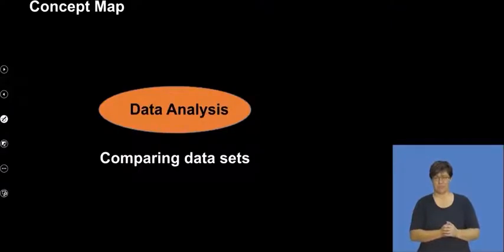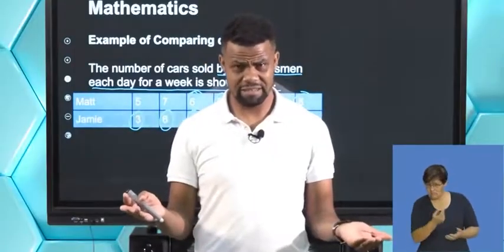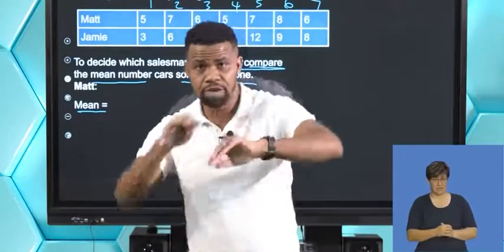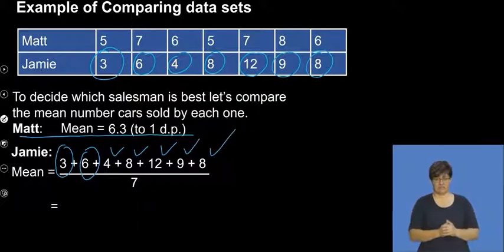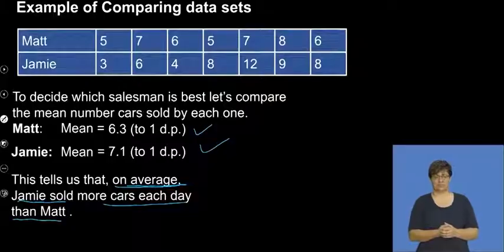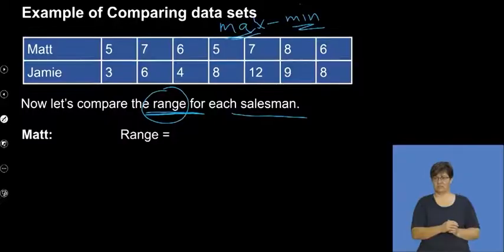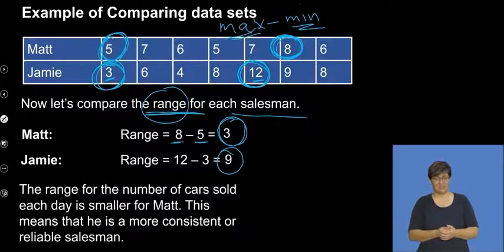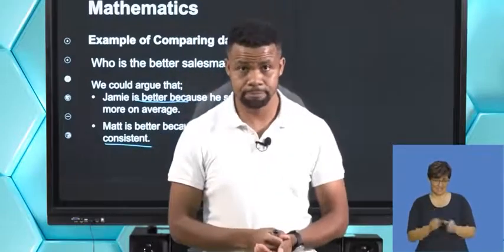Maths Grade 10 Data Analysis S2